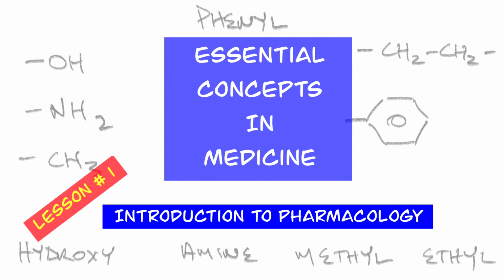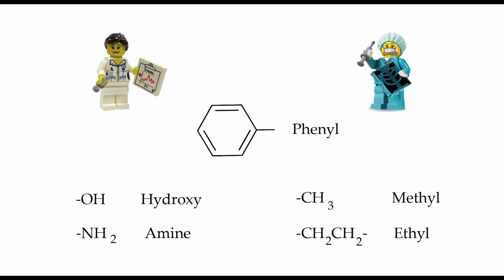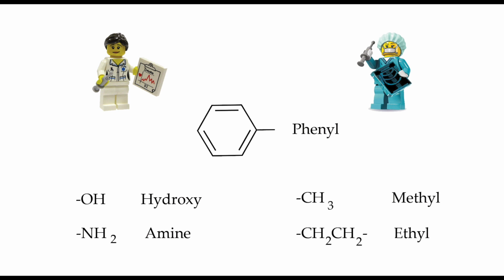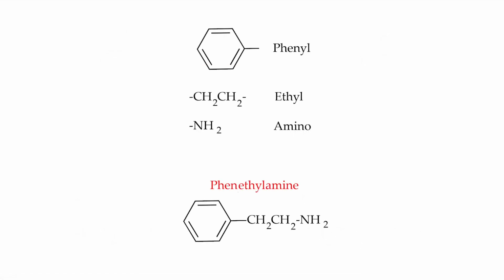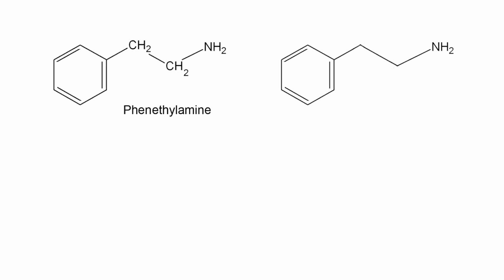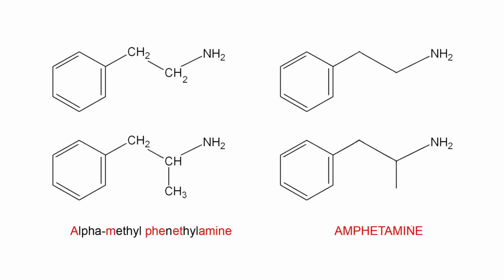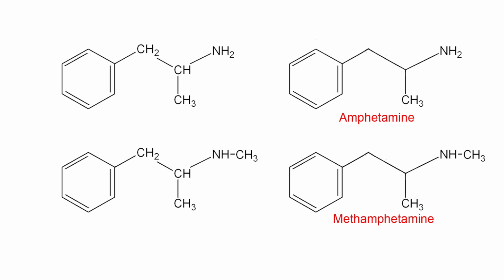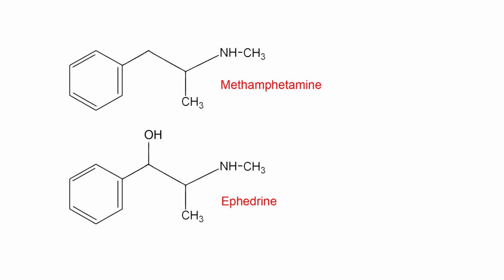Essential Concepts: Introduction to Pharmacology, Chemical Building Blocks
Introduction to Pharmacology, Chemical Building Blocks.  The first video in series that explores the pharmacology of cardiovascular drugs.  We explore important chemical functional groups and the chemical structure of phenethylamines, amphetamine, and ephedrine.